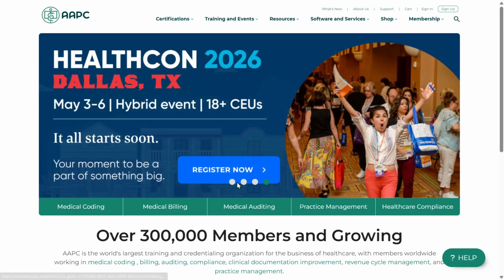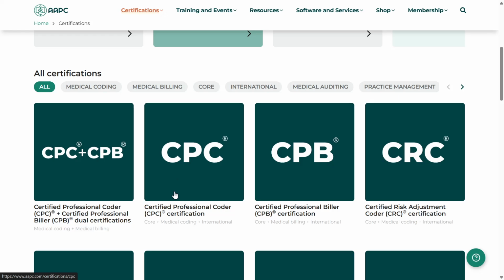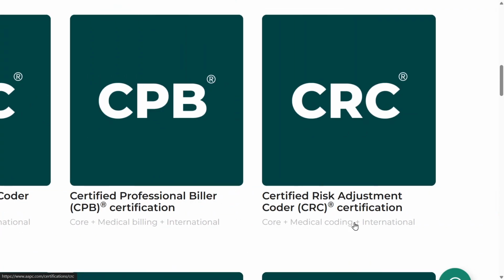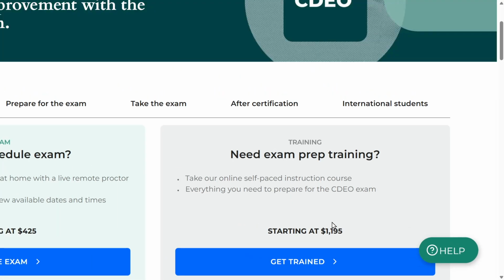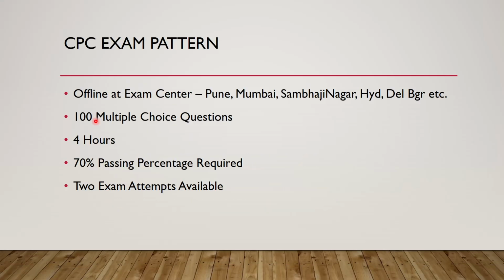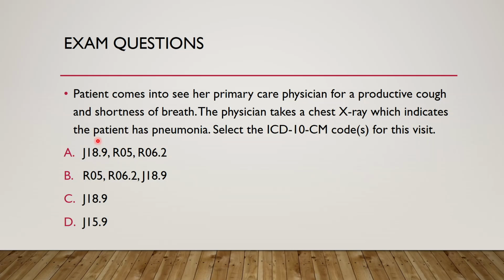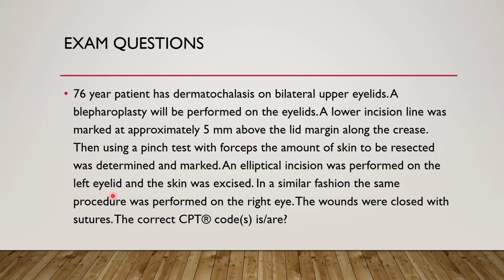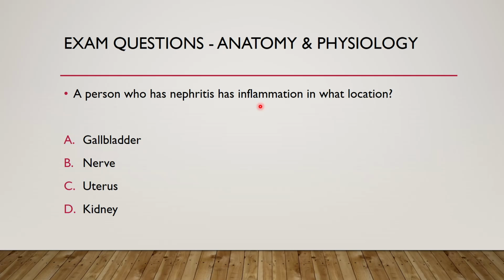Certified Professional Coder Exam Pattern | Medical Coding Course | MedeXCode Solutions | Class 4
🎓 Welcome to Class 4 of the Free Medical Coding Course by MedeXCode Solutions, Pune! In this video, we give you a complete breakdown of the Certified Professional Coder (CPC) Exam Pattern — one of the most recognized and respected certifications in the medical coding industry worldwide. If you are serious about building a career in medical coding, understanding the CPC exam structure is your first step toward cracking it with confidence.
📌 What We Cover in This Video:
✅ What is the CPC Exam — Overview & Importance
✅ Who Conducts the CPC Exam — AAPC Explained
✅ Eligibility Criteria for the CPC Exam
✅ CPC Exam Pattern — Structure & Format
✅ Total Number of Questions & Time Duration
✅ Sections Covered in the CPC Exam
✅ Passing Score & Scoring Pattern
✅ Books & Study Materials Allowed in the Exam
✅ How to Register for the CPC Exam
✅ CPC Exam Fees — India & Global
✅ Tips & Strategies to Pass the CPC Exam in First Attempt
✅ CPC vs Other Medical Coding Certifications
✅ Career Benefits After Getting CPC Certified
✅ Why Choose MedeXCode Solutions for Your CPC Exam Preparation

💼 Career Opportunities After Medical Coding:
🏥 Hospitals & Multi-Specialty Clinics
🏢 Healthcare BPOs & RCM Companies
🏦 Health Insurance & TPA Firms
💊 Pharmaceutical Companies
🏠 Remote / Work-From-Home Coding Roles
🌍 International Healthcare Outsourcing Companies
💰 Freshers earn ₹15,000 – ₹28,000/month
💰 CPC Certified Coders earn ₹4.5 – ₹8 LPA and above

🚀 Want Certification & Placement Support?
This free course gives you the foundation. To get certified, placed, and personally guided by our trainers — join MedeXCode's paid Medical Coding Course in Pune.
✔️ Online & Offline Batches
✔️ ICD-10-CM, CPT & HCPCS Training
✔️ Pharma Coding Certification
✔️ 100% Placement Assistance
✔️ Affordable Fees
📍 303, 4th Floor, Dashganga Viaks Complex, Hadapsar, Pune, Maharashtra, India 411028

👍 Like this video if it helped you.
💬 Comment your questions below — we reply personally.
📤 Share with friends looking for a healthcare career.